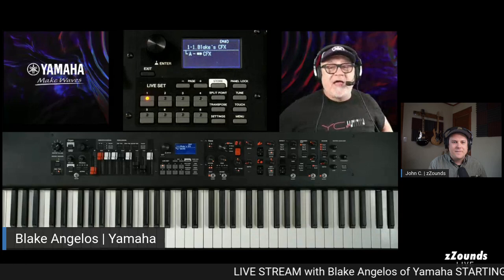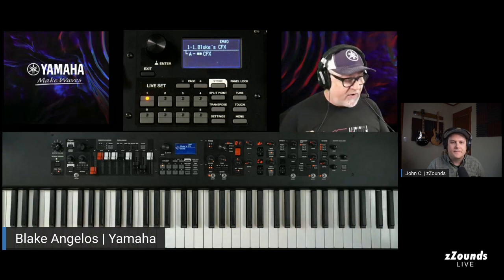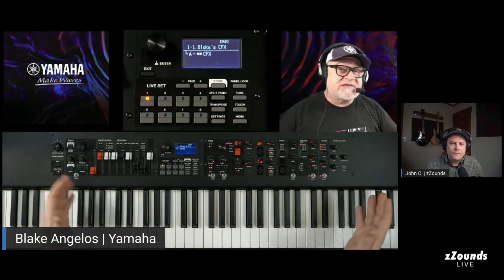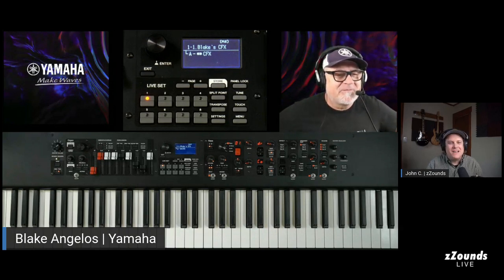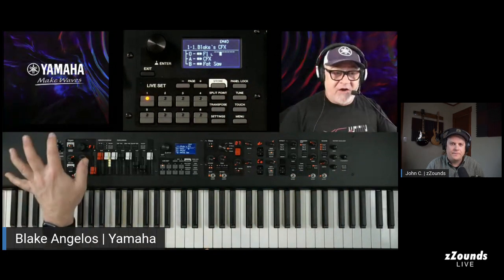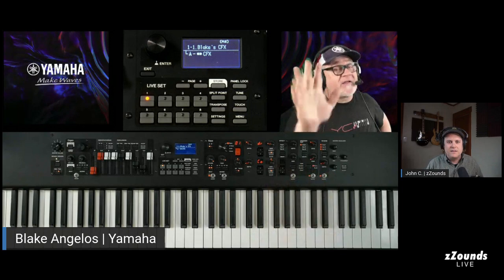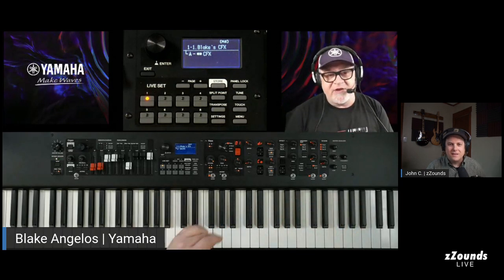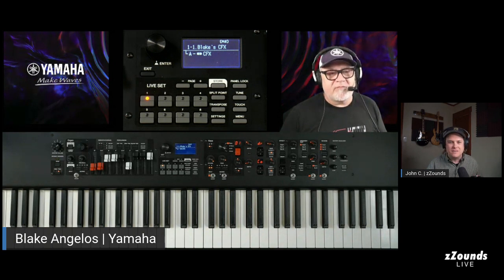zZounds LIVE with the Yamaha YC Series Stage Keyboards!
Find the Yamaha YC Series stage keyboards at zZounds!

We went LIVE for a special live demonstration and interview with Blake Angelos of Yamaha and the Yamaha YC Series stage keyboards!

We tell you all about how the YC series is different from other keyboards in Yamaha's lineup and the overall capabilities of these super versatile stage keyboards, as well as a full demonstration from keyboard guru, Blake Angelos!
More on the YC series:
Designed for gigging keyboardists, the YC Series features a newly designed Virtual Circuitry Modeling (VCM) Organ engine with physical drawbars, extensive real-time control and authentic Acoustic/Electric Piano and FM synth sound. With three models to choose from, there's a YC stage keyboard for every stage and every player.